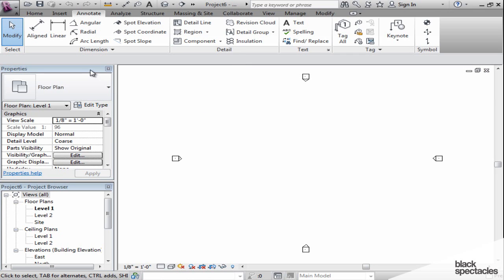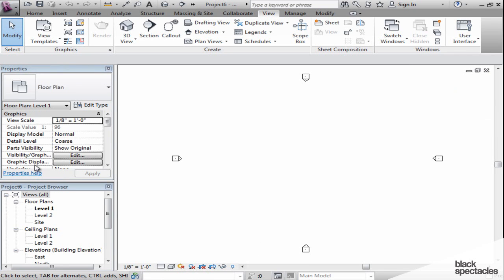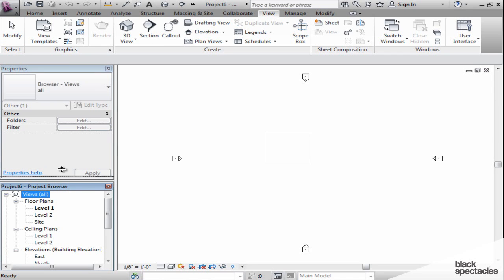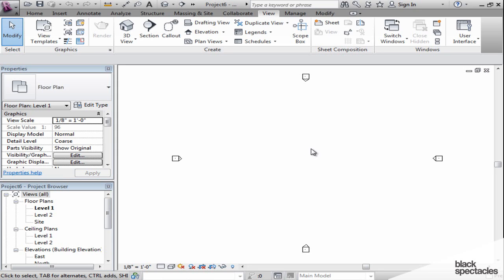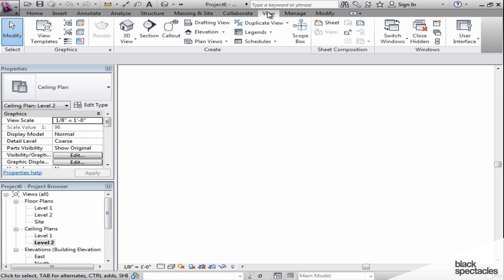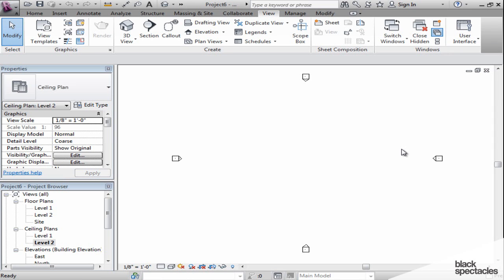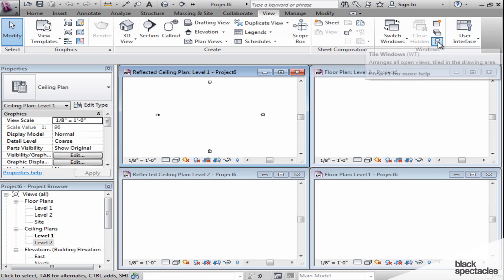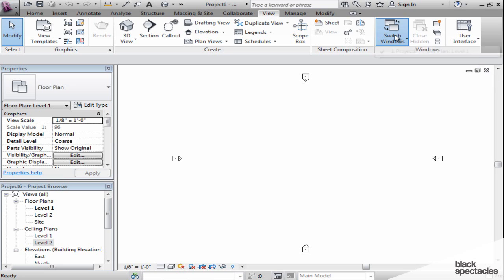Revit Tutorial: Customizing User Interface Components & Multiple Views | Black Spectacles